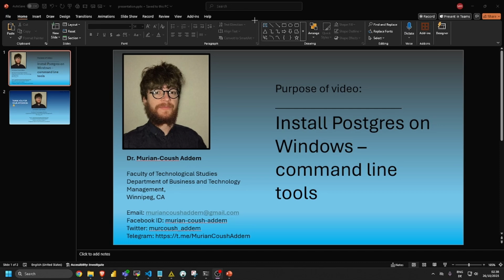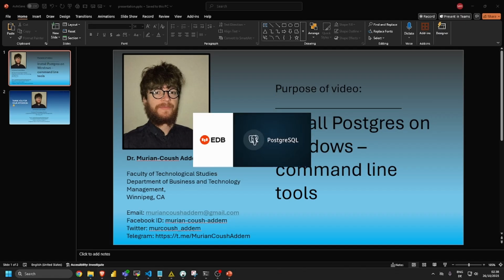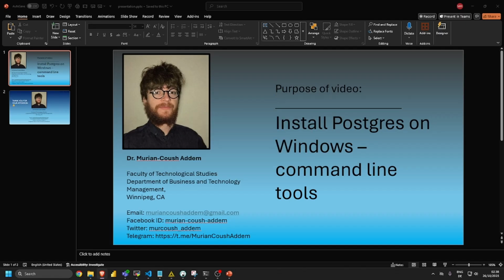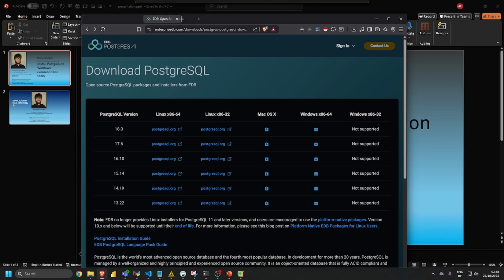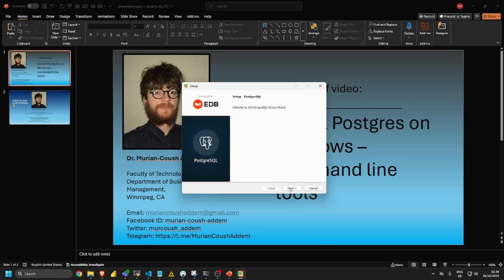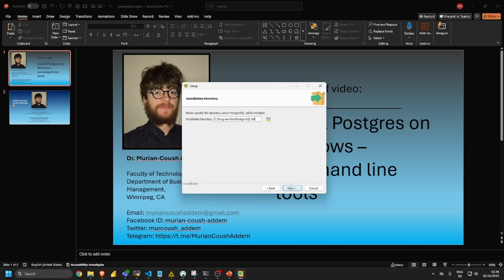Install postgres on windows - command line tools